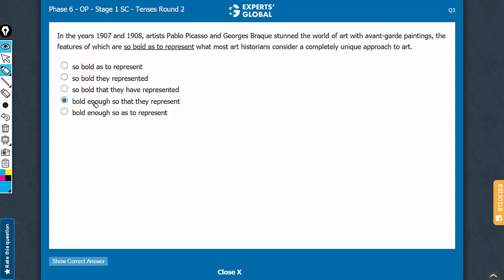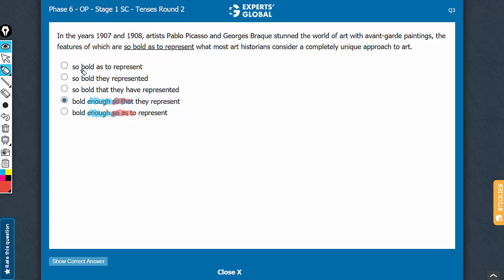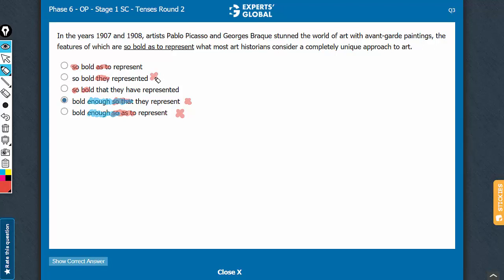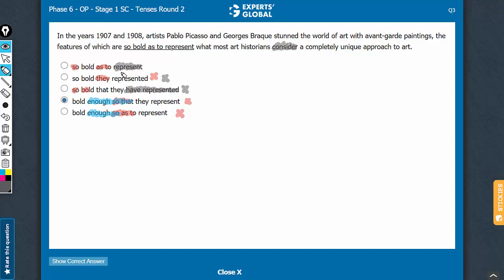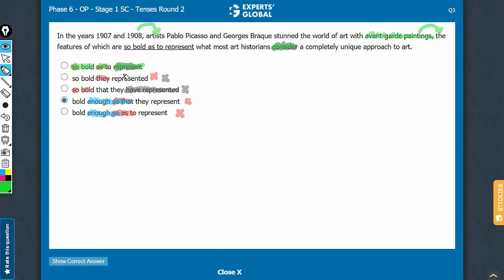In the years 1907 and 1908, artists Pablo Picasso and Georges Braque stunned the world of art...